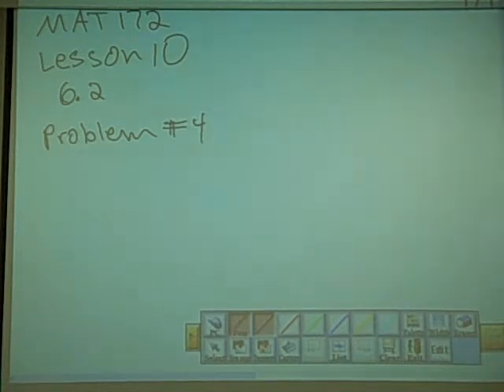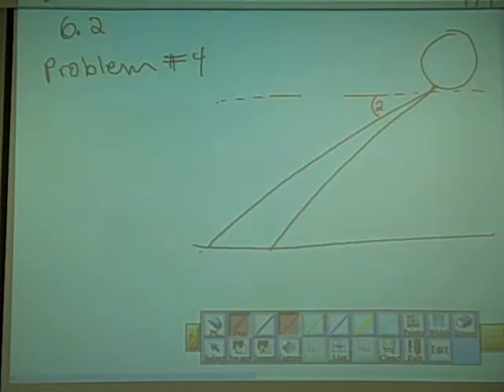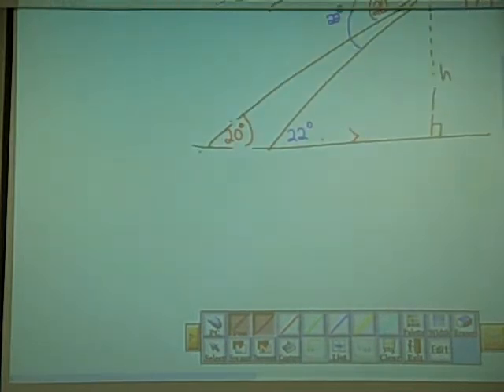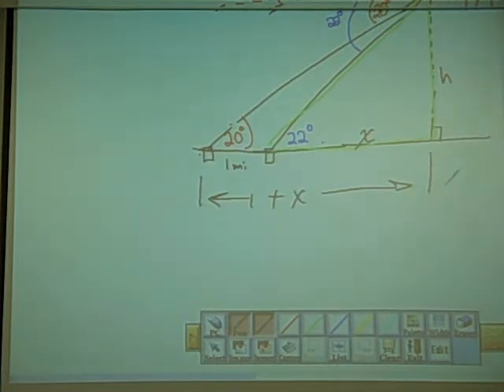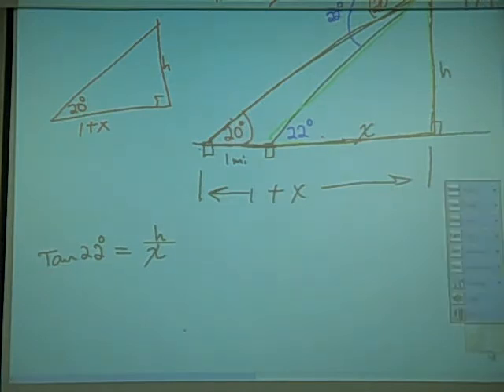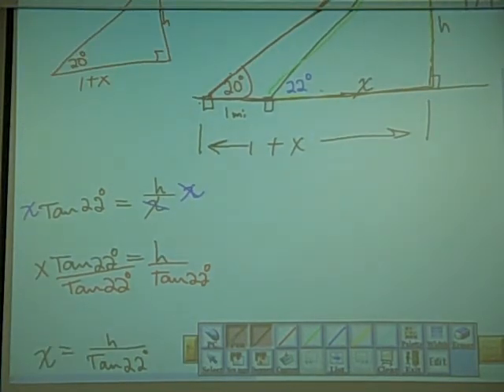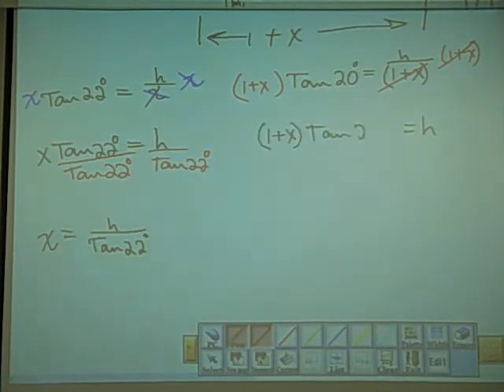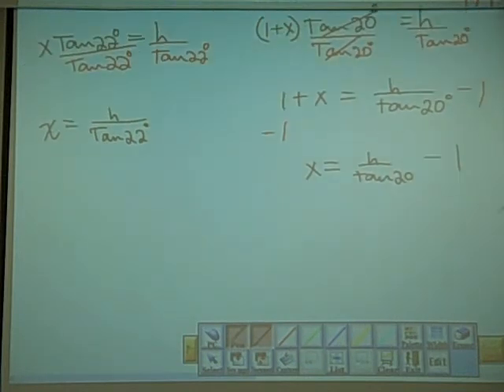Application of Right Triangle Trig172 L10 p4 part I.AVI